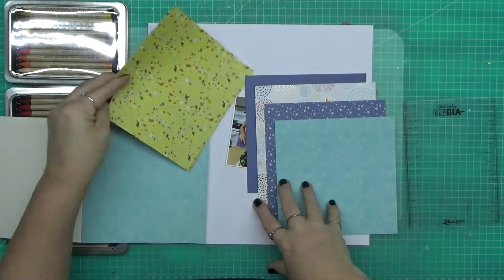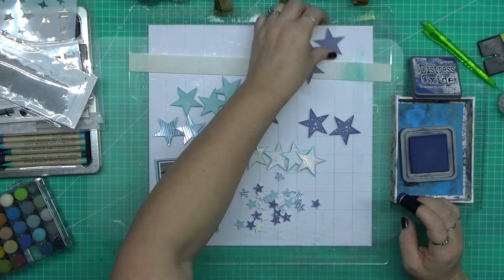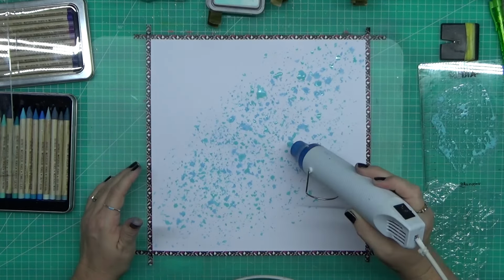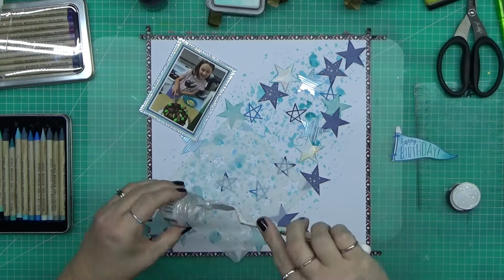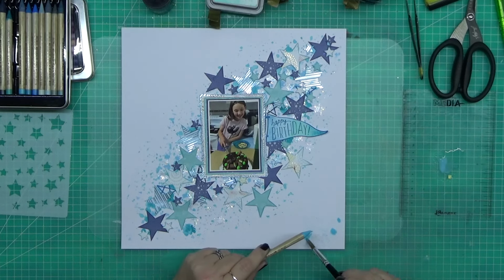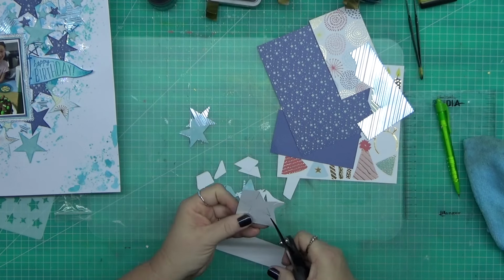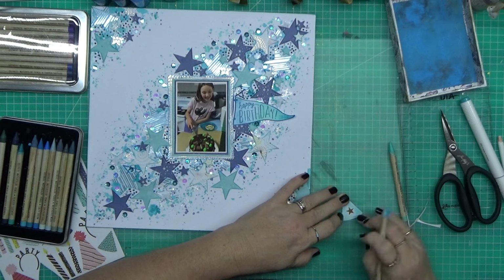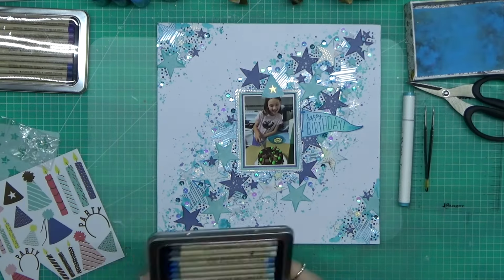#662 SCRAPBOOKING LAYOUT PROCESS TUTORIAL| TITLE-HAPPY BIRTHDAY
Today's layout is using a load of mixed media and just plain having fun. Is there anything better than just playing with scrapbooking supplies? Enjoy!

If you would like to support my channel so I can purchase more supplies and keep bringing you plenty of content, you can click on the link below and buy me a coffee!
Thank you to everyone for your incredible generosity.

ITEMS USED:
KAISERCRAFT 6X6 OH HAPPY DAY PAPERPAD
KAISERCRAFT OH HAPPY DAY STAMPS
VICKI BOUTIN- WARM WISHES STAMPS
DISTRESS OXIDE INKS-
CHIPPED SAPPHIRE
TUMBLED GLASS
SALVAGED PATINA
PEACOCK FEATHERS
VERSAFINE CLAIR INK-
 WARM WISHES
TWILIGHT
STICKLES GLITTER GEL- MOONDUST
STAR STENCILS
SCRAPBOOK FANTASIES - PERSPEX STARS
LIQUID PEARLS-
WHITE OPAL
BRILLIANT
DEEPWATER
BAHAMA BAY
DISTRESS WATERCOLOUR PENCILS
SEQUINS

THANK YOU FOR YOUR ON GOING SUPPORT!!